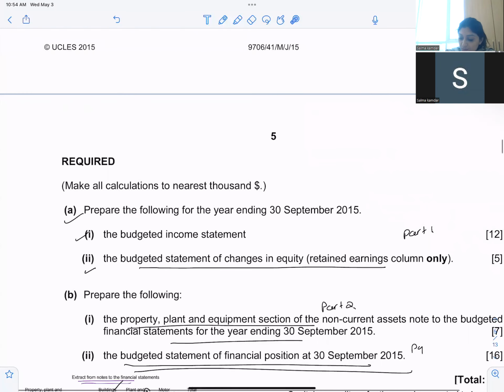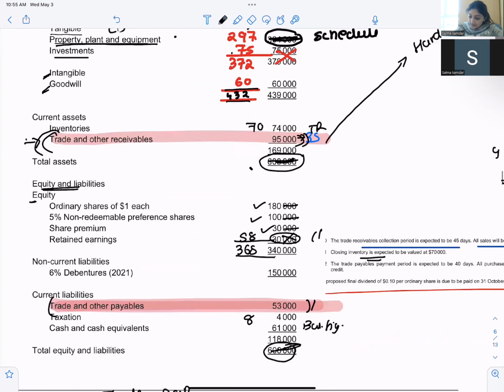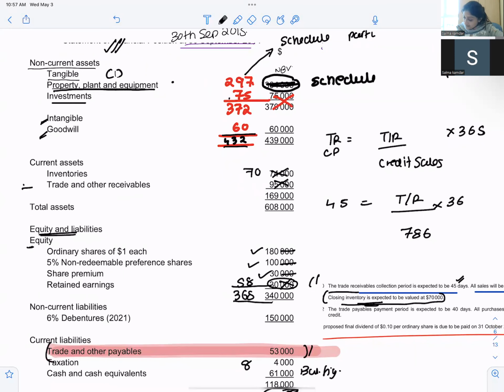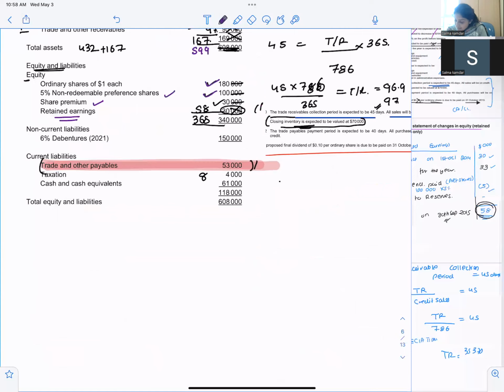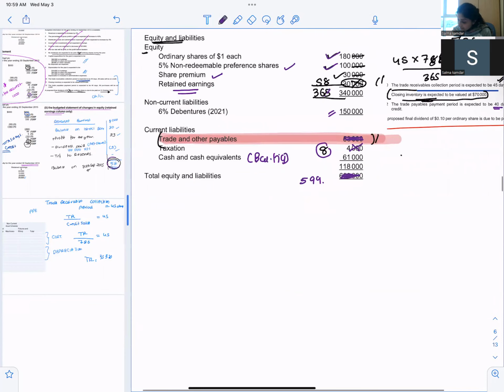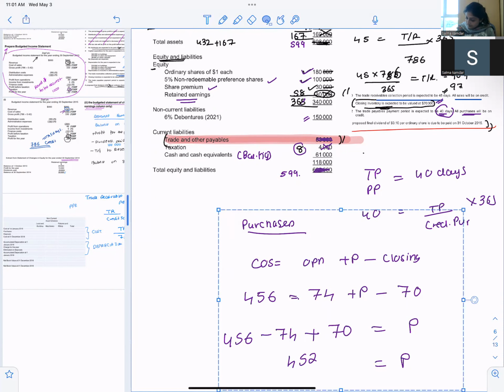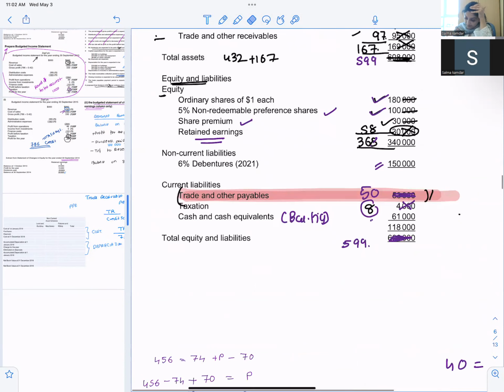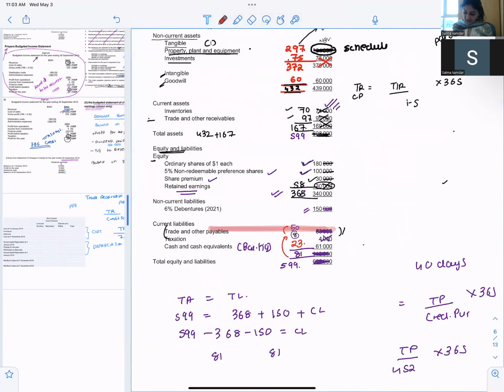9706/41/M/J/15 Q1 Part 3 The financial statement for Zapf plc Prepare Budgeted Income Statement